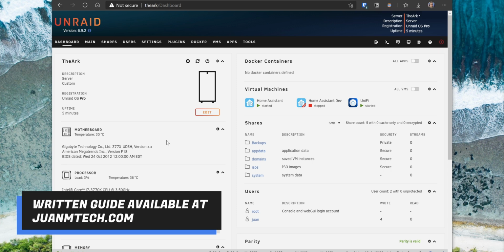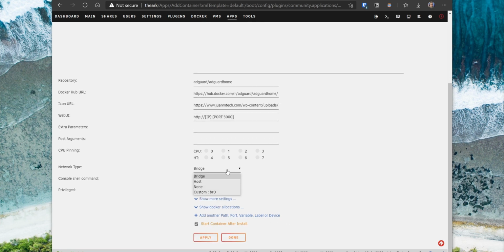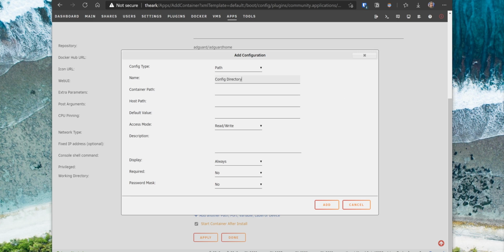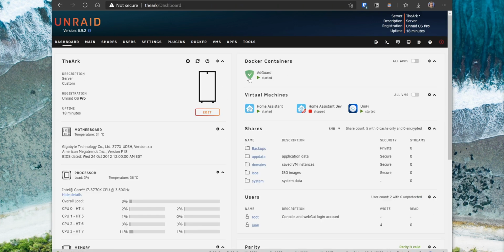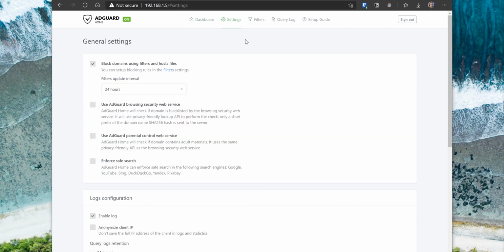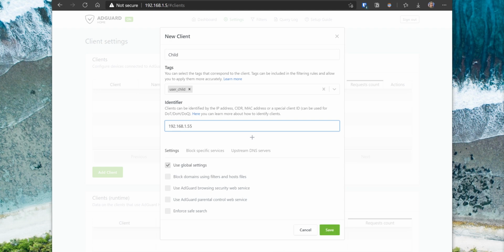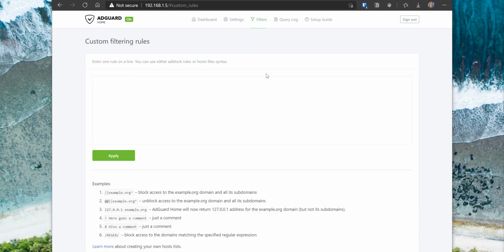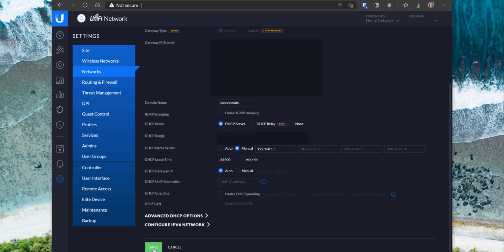Block ads and tracking with AdGuard Home on Unraid (How To)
Today, we are going to be installing AdGuard Home on Unraid. We’ll go over the installation process and the configuration to block ads on all devices connected to the home network.

TIMESTAMPS:
0:00 - Intro
0:17 So, what is AdGuard Home?
0:40 Pre-installation
1:13 Installation
4:04 AdGuard Home initial configuration
4:40 Dashboard Overview
4:55 General settings
5:16 DNS settings
5:32 Client settings
6:46 DNS blocklist & Custom filtering rules
7:31 Query Log
7:50 Setting up AdGuard Home as the DNS server